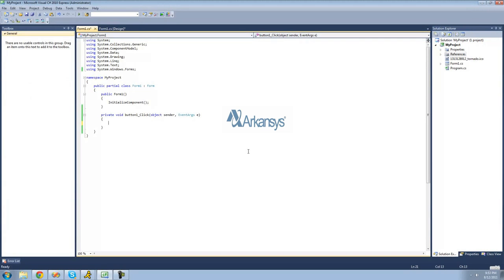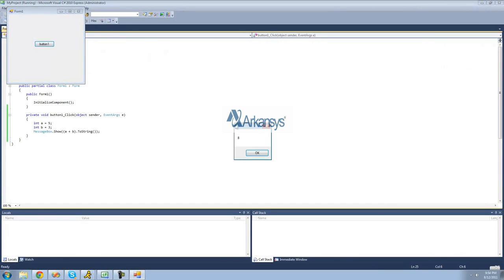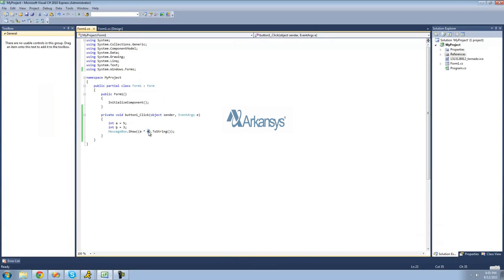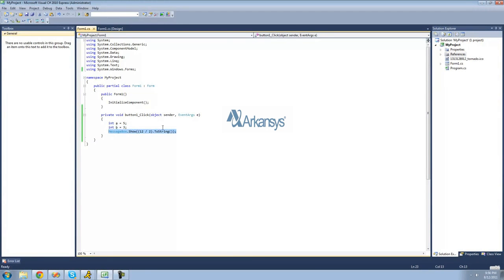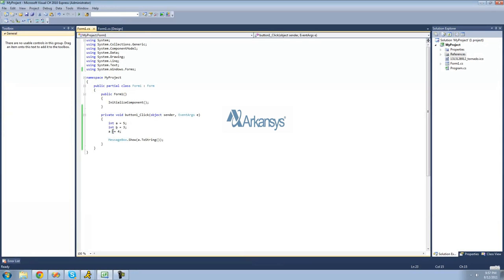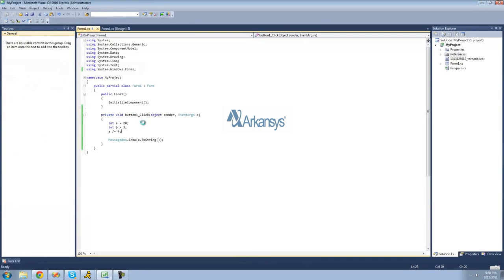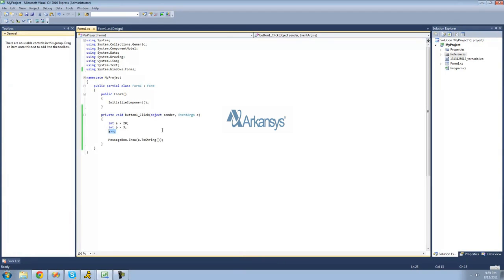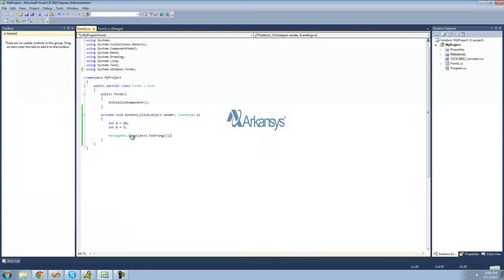C# Online Training | C# Online Tutorials | C#.Net Online Videos Overview